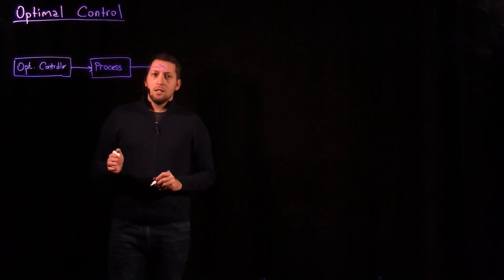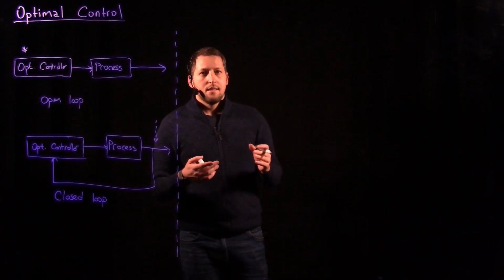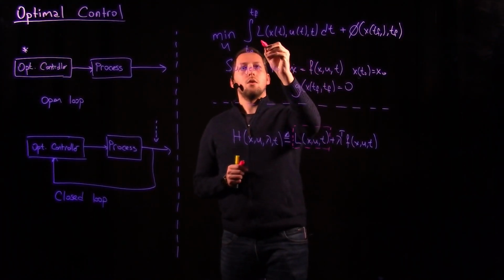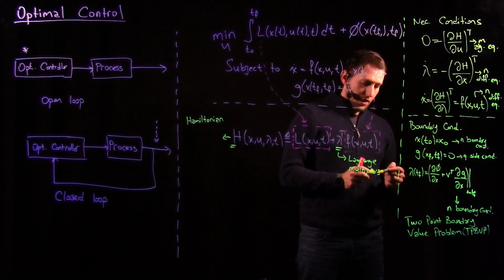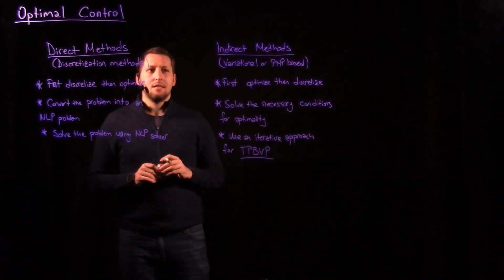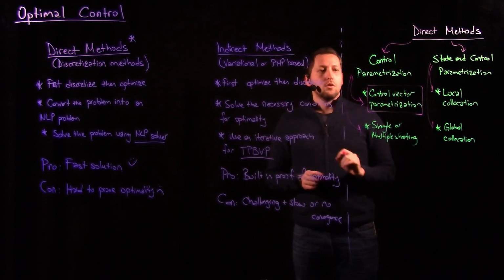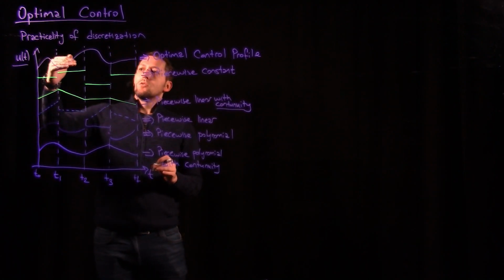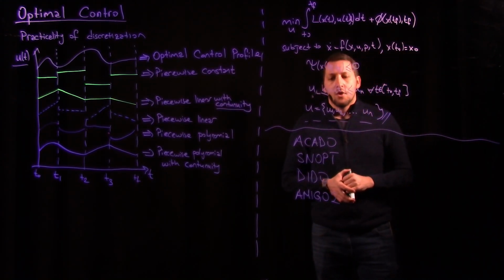Optimal Control - Law